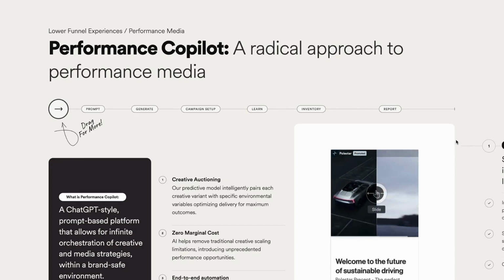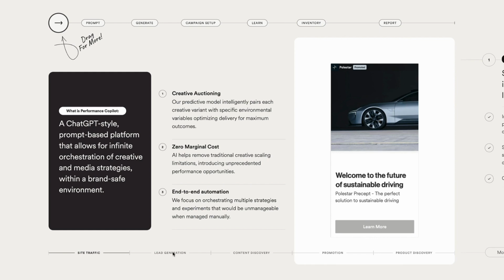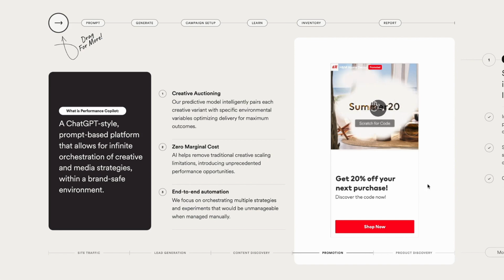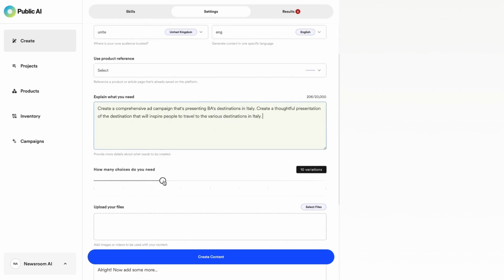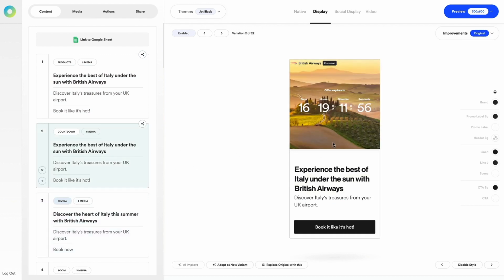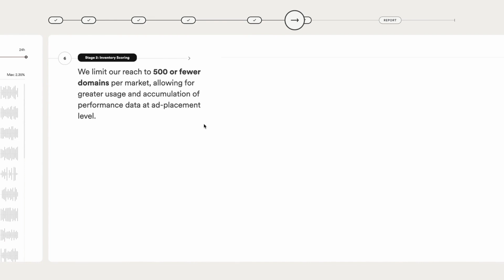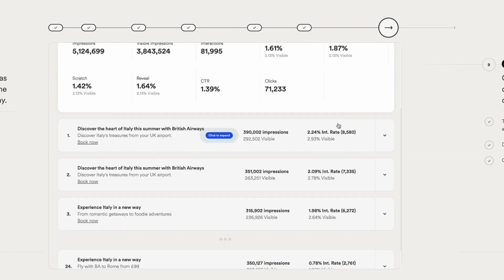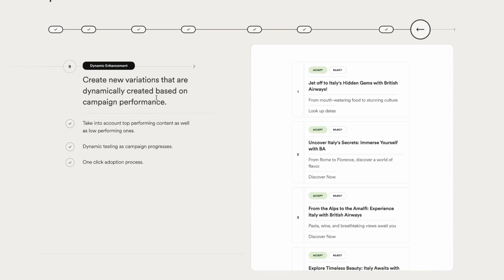Public AI - Performance Copilot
Performance Copilot is a ChatGPT-style dynamic creative product that challenges the traditional ideation, development and deployment of performance media.